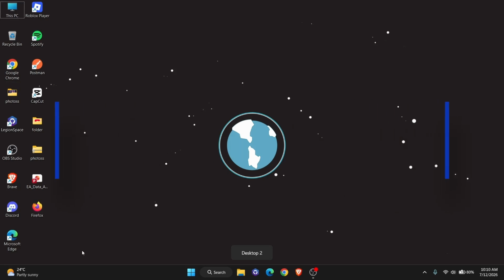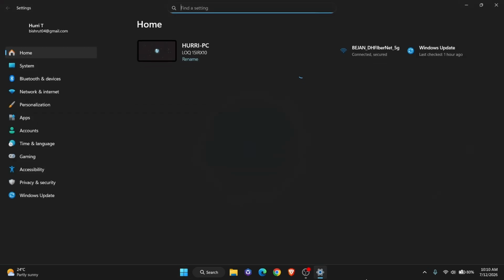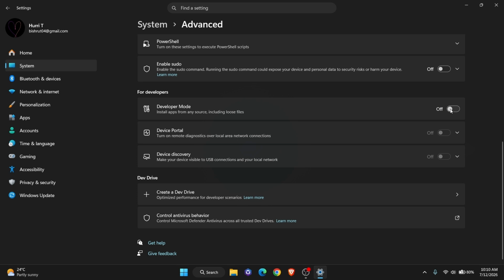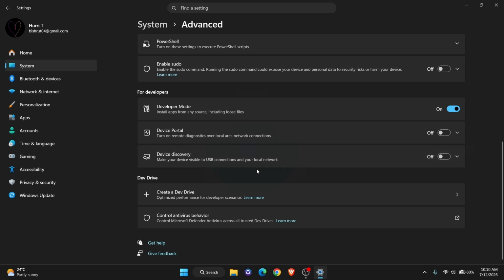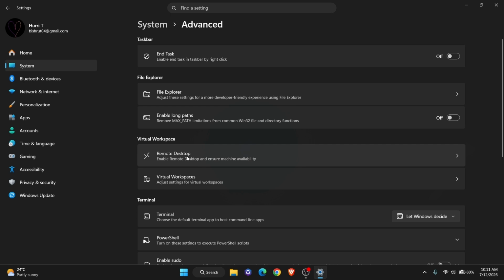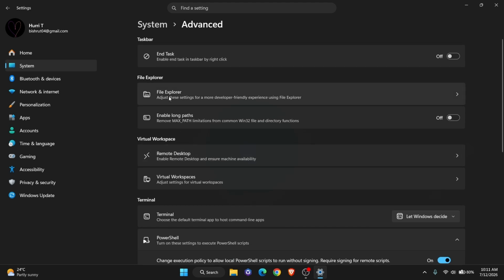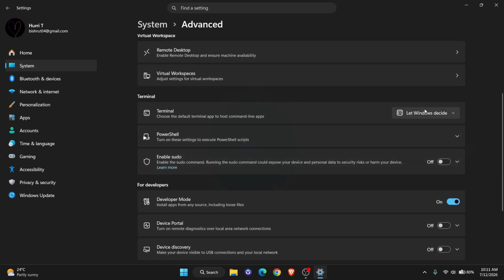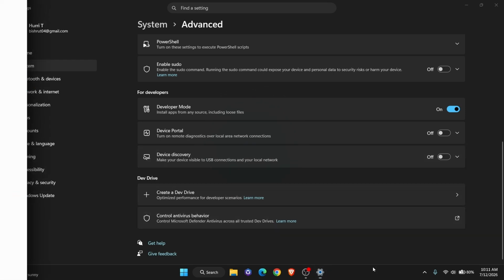How to Customize Windows Developer Settings 💻⚙️ Windows 11 Developer Mode Guide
Want to customize the Developer Settings in Windows 11? 💻 In this tutorial, you'll learn how to access and configure the available options under the **For Developers** page in Windows Settings. Whether you're a developer or an advanced user, these settings can help improve your workflow and make development tasks more convenient.

Follow this step-by-step guide to enable Developer Mode and customize File Explorer, PowerShell, Remote Desktop, Terminal, and Device Discovery settings in Windows 11. 🚀

- Developer Mode: How to enable Developer Mode in Windows 11.
- File Explorer Settings: Show file extensions, hidden files, and full file paths.
- PowerShell Configuration: Allow local PowerShell scripts without changing execution policy manually.
- Remote Desktop Settings: Enable remote access for development and testing.
- Terminal & Device Discovery: Customize the default terminal and enable device discovery.

- Click the Start button and open Settings.
- Select System from the left sidebar.
- Scroll down and click Advanced.
- Open the For Developers page.
- Enable Developer Mode if it is turned off.
- Customize File Explorer options.
- Configure PowerShell settings.
- Enable or manage Remote Desktop.
- Choose your preferred default Terminal.
- Configure Device Discovery settings.

👍 Like the video if this helped you customize Windows Developer Settings successfully!

00:00 - Introduction
00:08 - Open Windows Settings
00:18 - Navigate to Advanced Settings
00:29 - Open the For Developers Page
00:42 - Enable Developer Mode
00:55 - Customize File Explorer Options
01:08 - Configure PowerShell & Remote Desktop
01:20 - Set Terminal & Device Discovery Options
01:33 - Conclusion